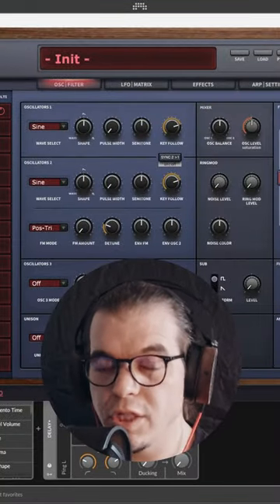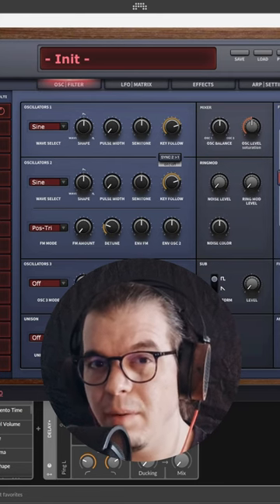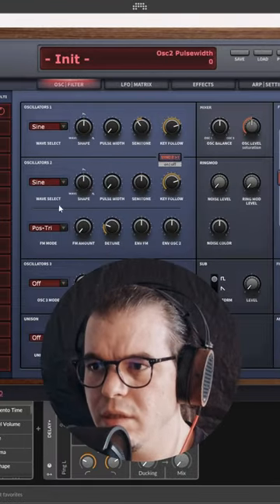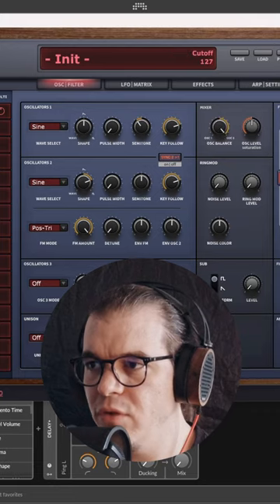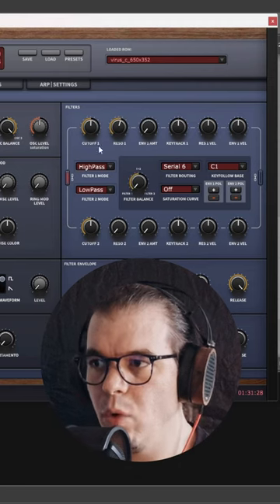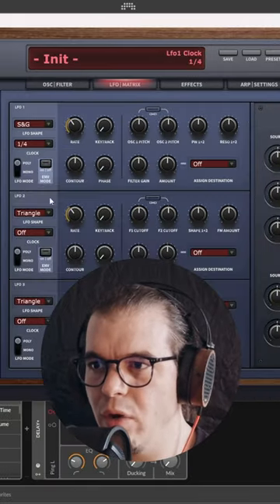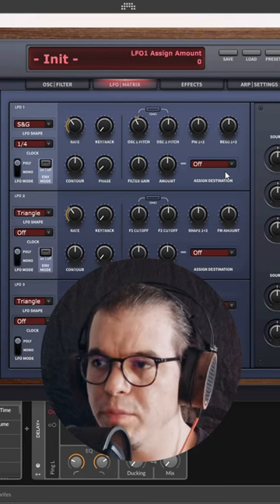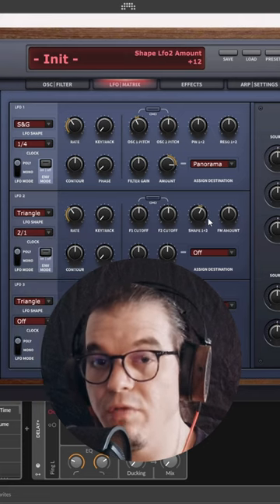Morphing FM lead with the Virus// 50 Shades of FM Ep44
Hello internet, in episode 44 of 50 Shades of FM I'll teach you how to make a morphing FM lead inspired by my good buddy Inpsyde out using the Virus.

The lead is straightforward and pretty simple to achieve, it's all about of FMing the second oscillator using the basic pos-tri algoirthm and then shaping that FM sound using a highpass 24db/oct filter with a lot of resonance. But what makes it special is the modulations.

Starting with the first LFO, this one will be set to S&G, a rate of 1/4 with phase retrig on and will take care of modulating the first oscillator's pitch. In case you're not aware, the Pos-Tri algorithm in the Virus follows the pitch of the first oscillator so when we modulate it, you'll automatically modulate the pitch of the pos-tri FM algorithm, this will result in a mixture of a squelchy and bubbly sound effect depending on whether the LFO is modulating in positive or negative values.
The first LFO will also take care of modulating the panning of the FM lead to give it movement in the stereo field.

As for the second LFO, this one will take care of modulating the shape of oscillator 2, making it morph continuously between a Sawtooth and Square wave resulting in a constant movement in the timbre of the sound.

These modulations will result a perfect main FM lead as it's always brining something new to the listener while staying true to the core essence of the sound. Plus it gives a nice stereo depth to the track thanks to its panning modulation.